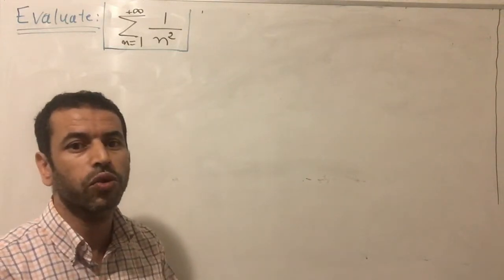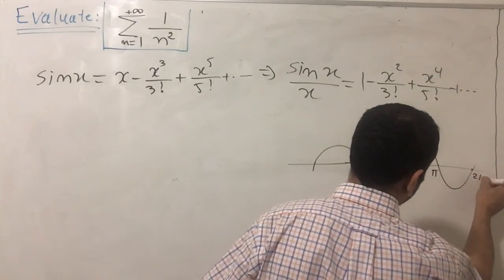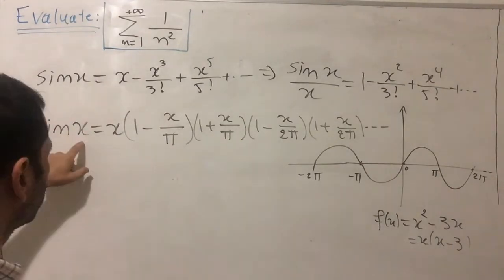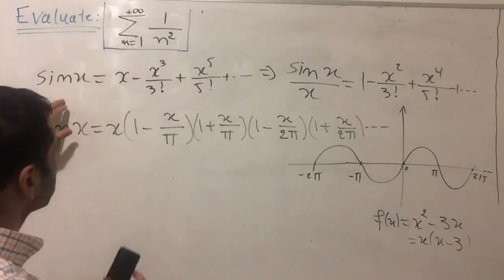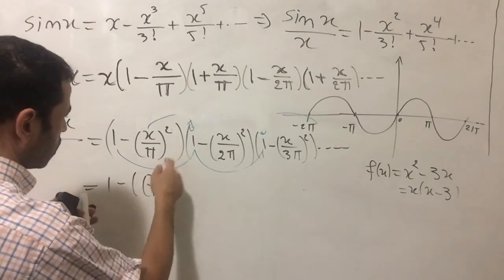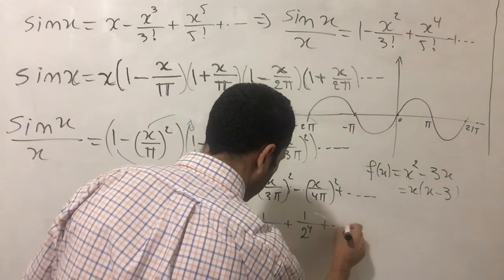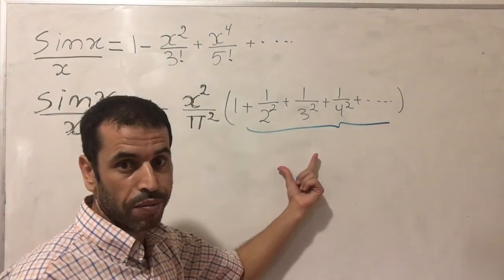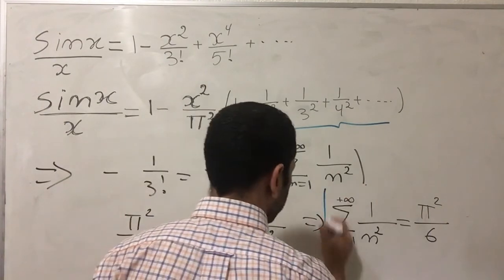sum 1|n^2 by using Euler formula and taylor expansion